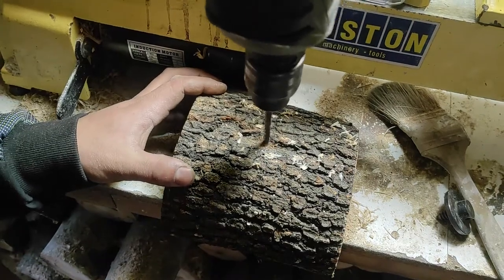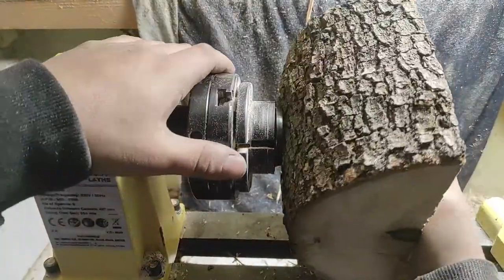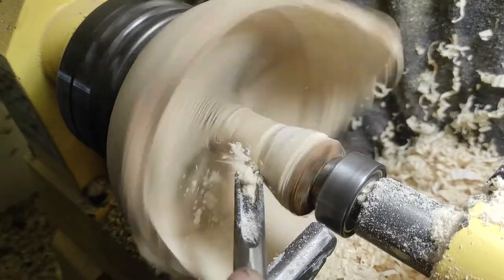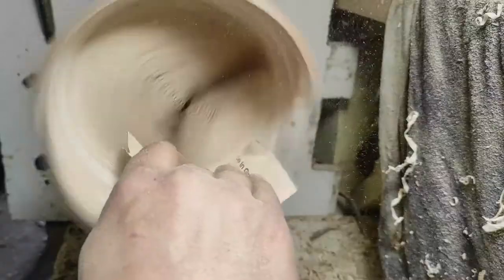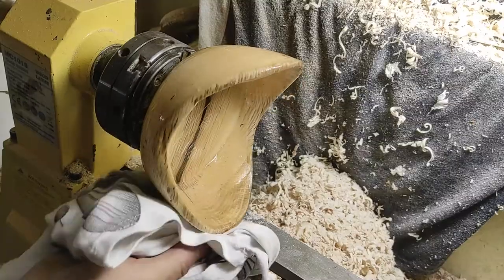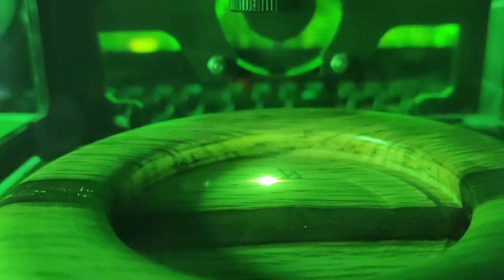Wood turning a Live edge bowl | Oak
i turned that wood from an Platanus orientalis piece that i had to a jar with lid

Lathe: Boston MC 1018

00:00 Intro
00:06 Adding the worm screw and rounding the wood
02:03 Making the mortise
03:47 Sanding the outside
04:18 Flip the wood
06:45 Cutting the live center
07:37 Sanding the inside
07:52 Waxing the wood
09:15 Engrave with laser the logo
09:27 The live edge bowl